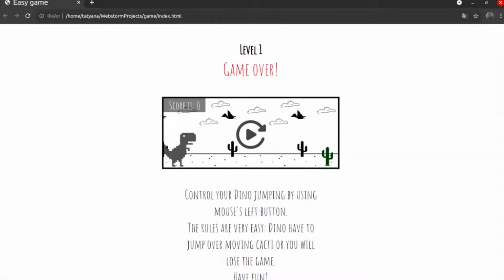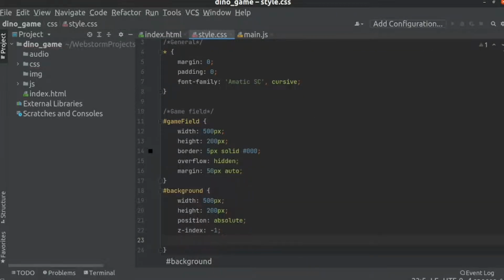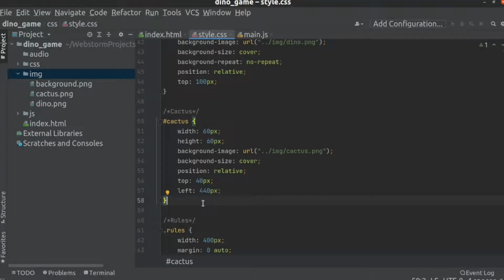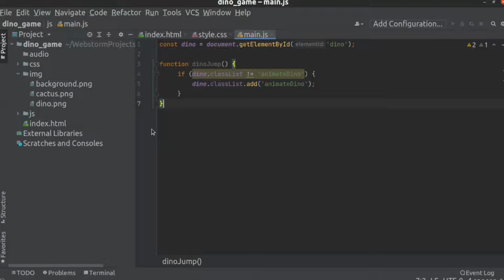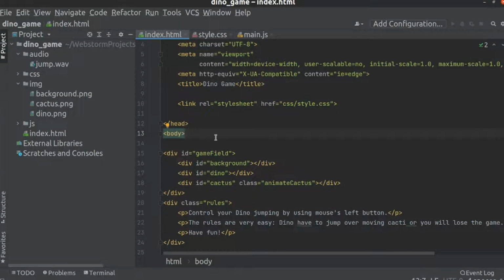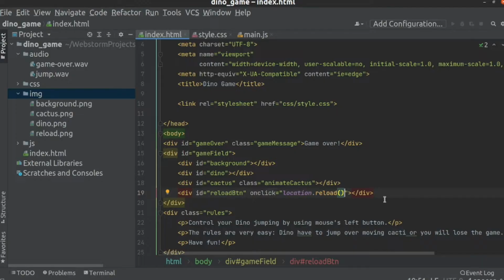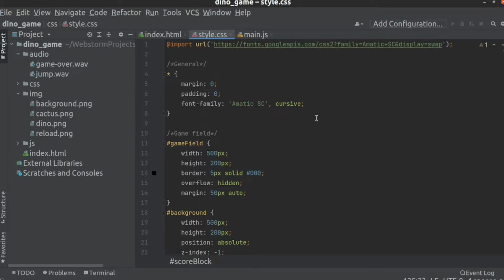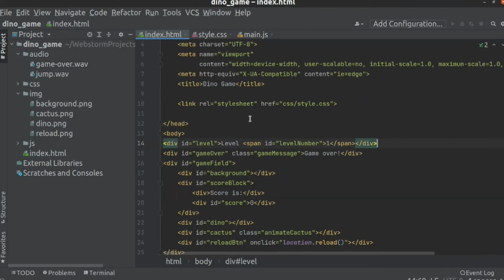Dino Game - how to code in pure HTML, CSS, JS